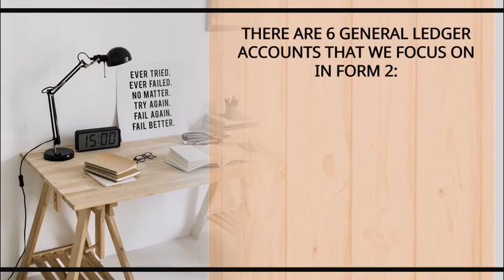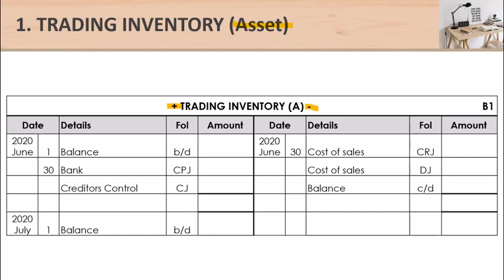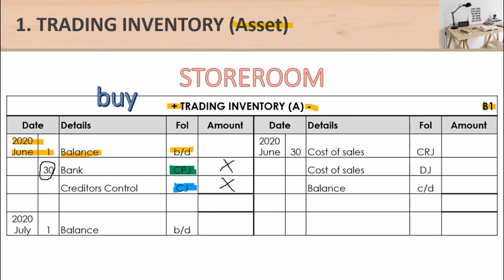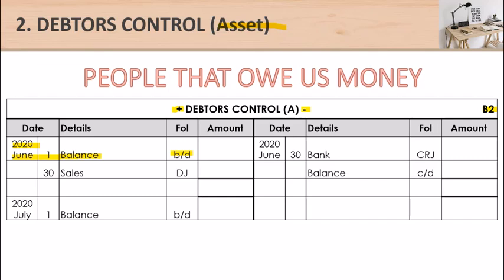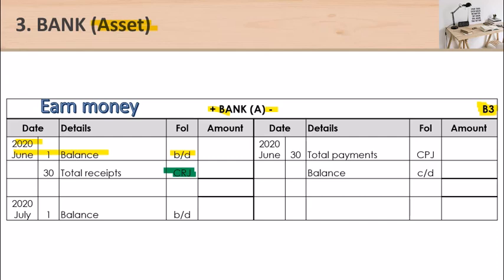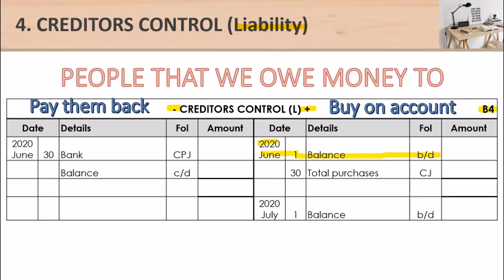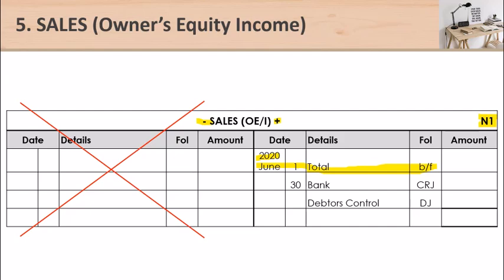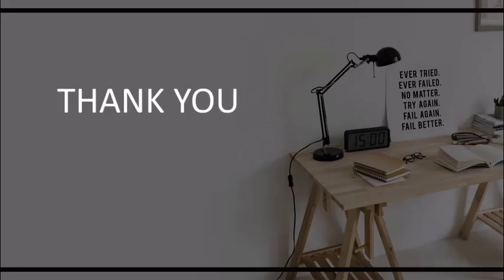Posting to the Big 6 accounts